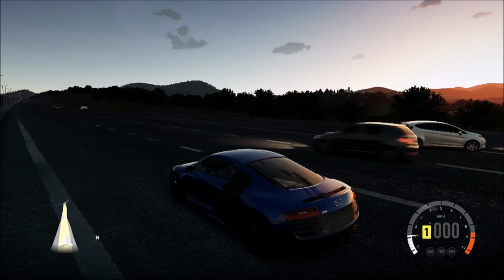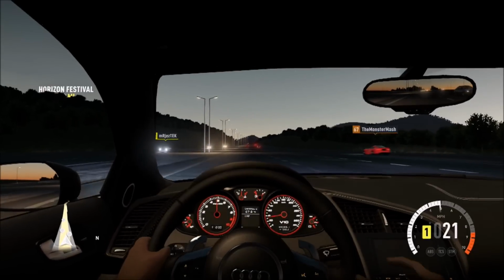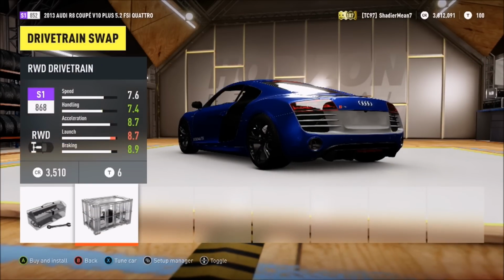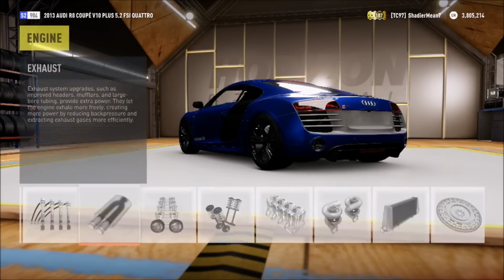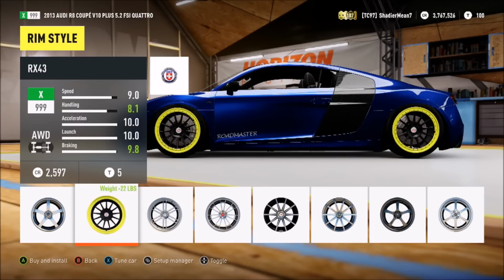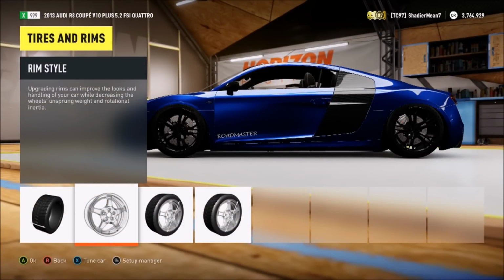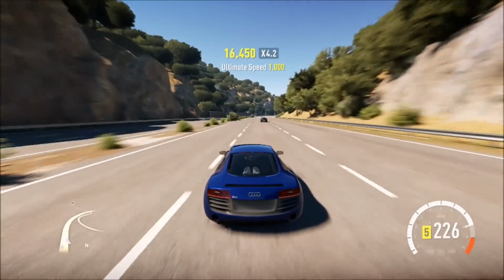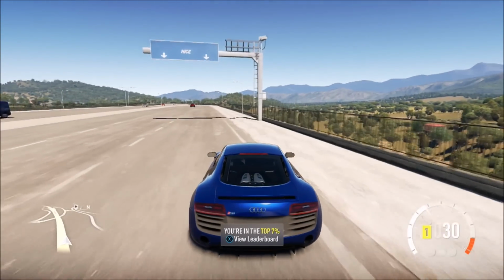Forza Horizon 2 - 2013 Audi R8 Top Speed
Hey guys! Today we do a Top Speed Build on the 2013 Audi R8 and this thing is crazy fast!